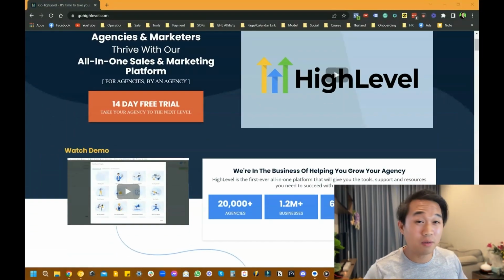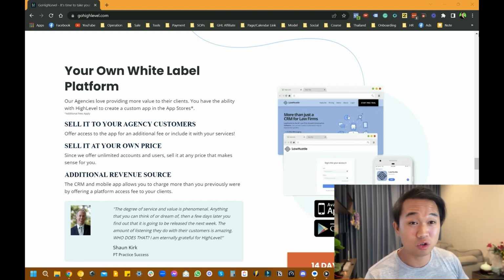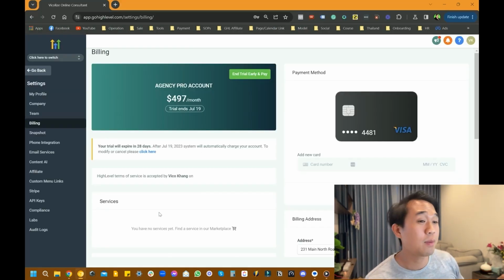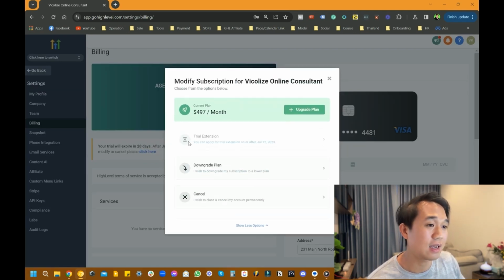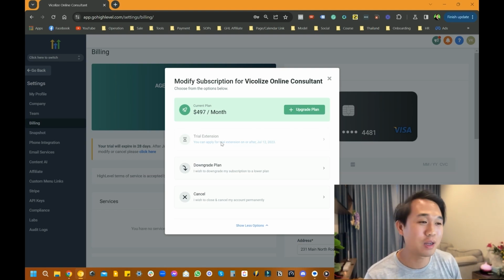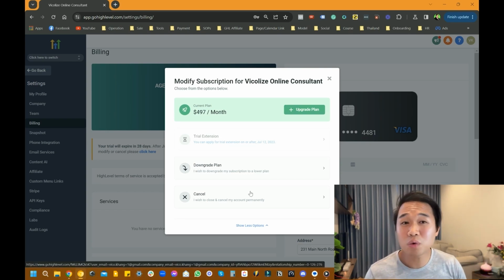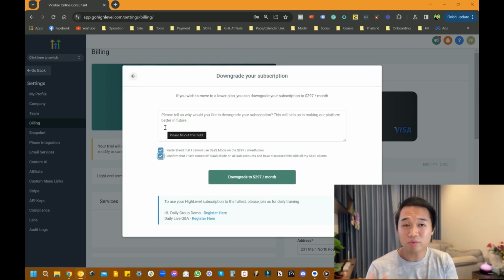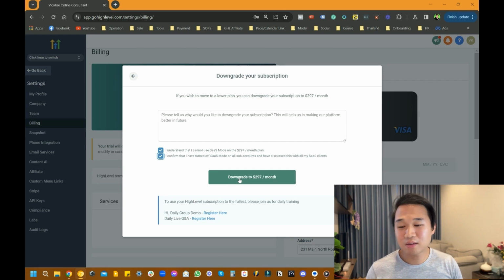Most Common GoHighLevel Mistakes Every Beginner Makes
In this video, I shared the three most common beginner mistakes when setting up GoHighLevel and starting your own SaaS agency.

I also provided several tips and tricks on how to maximize your trial benefits and fast track the growth of your SaaS agency with GoHighLevel.

00:00 Introduction and Overview
00:10 Common Beginner Mistakes in Setting Up GoHighLevel
00:53 How to Get a 45 Day Free Trial
03:17 How to Downgrade Your Plan
04:00 The Importance of Using an Affiliate Link
04:38 The Benefits of Signing Up with an Affiliate Link
05:45 The Importance of Getting Clients During the Free Trial
06:03 Types of People Who Struggle with Getting Clients
08:23 Conclusion and Final Thoughts